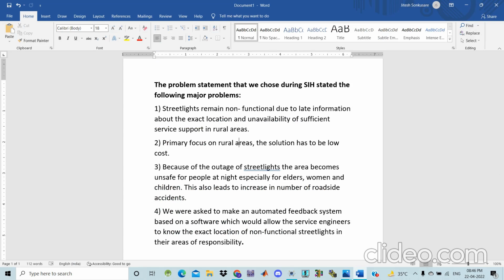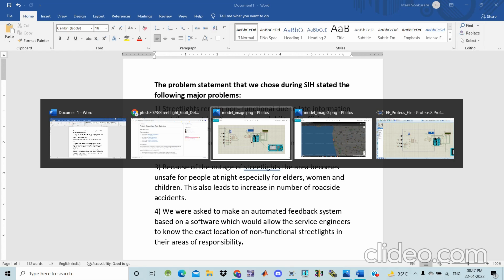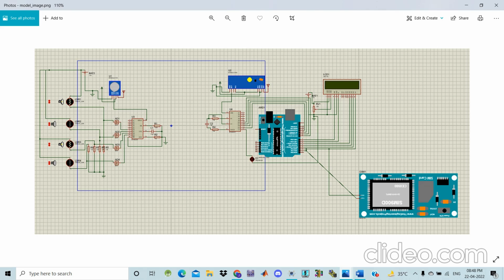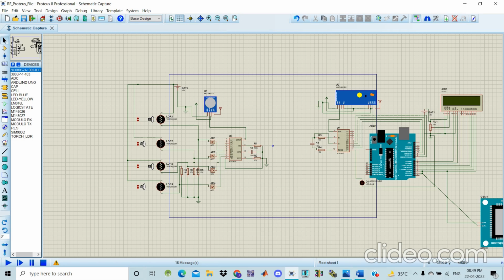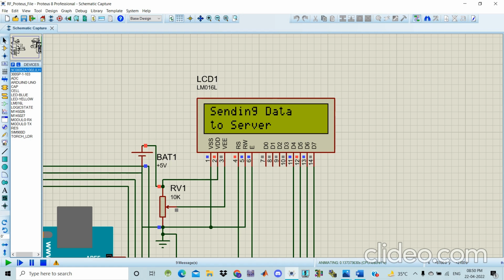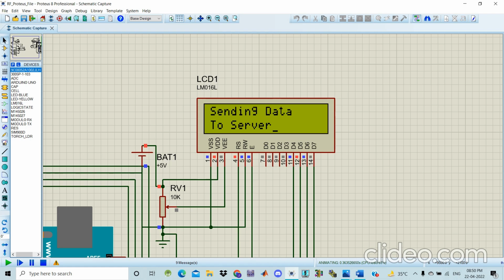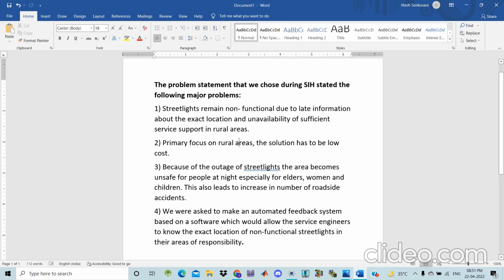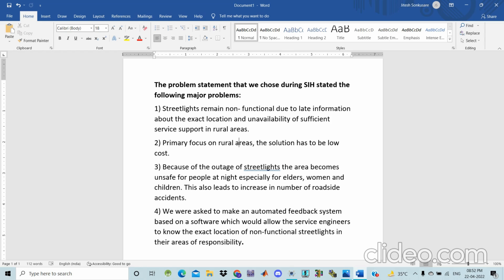SIH_1_cosc